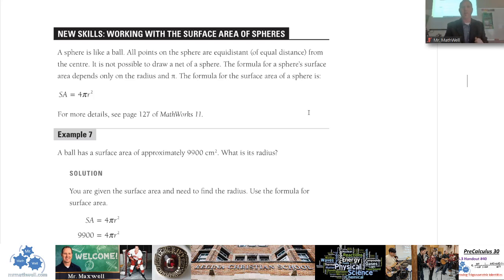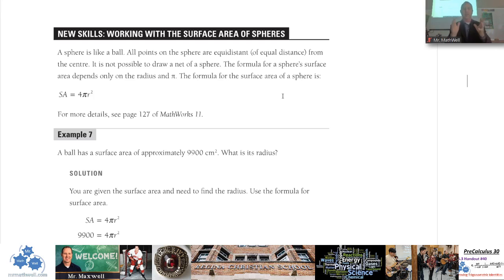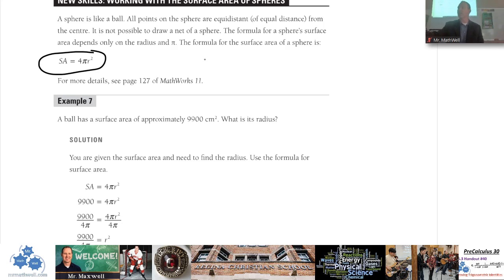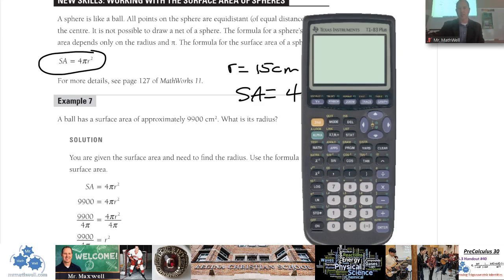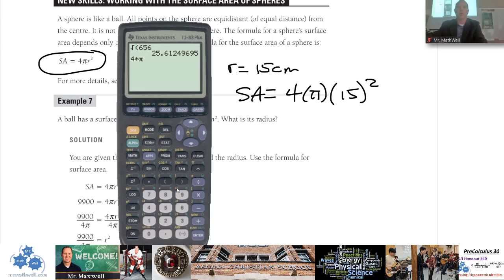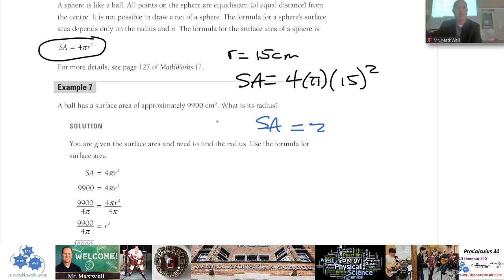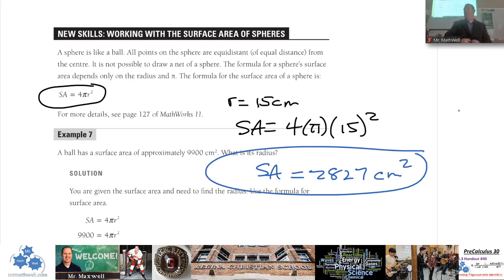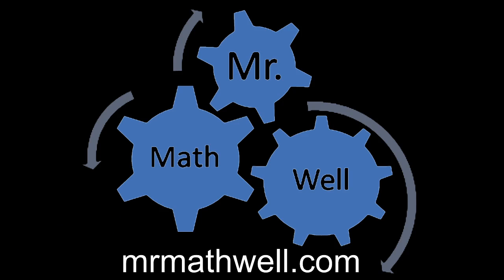WA 20 (Accent Video) 3.2 Surface area of Sphere